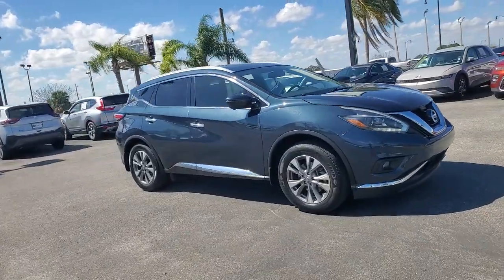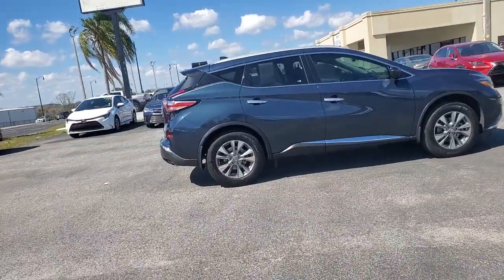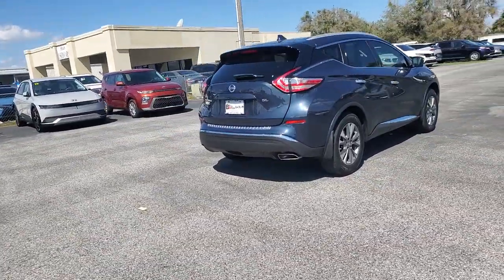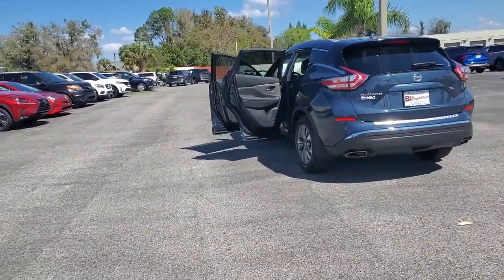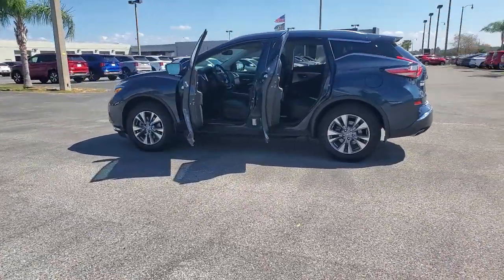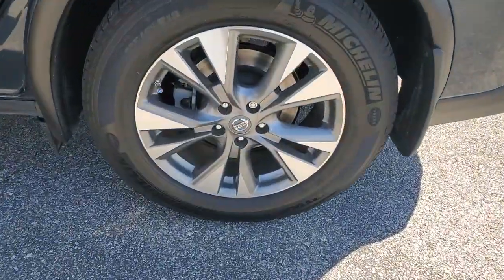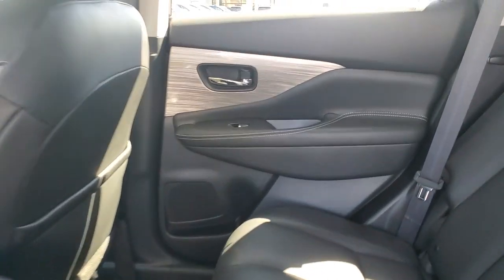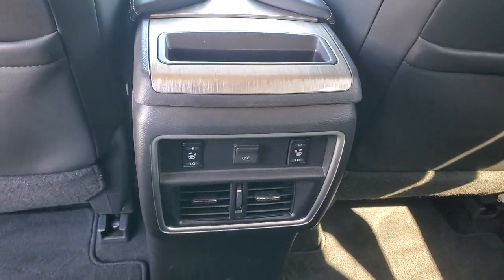2018 Nissan Murano The Villages, Clermont, Mt Dora, Ocala K230543A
Arctic Blue Metallic Used 2018 Nissan Murano SL available in 9039 U.S. 441, Leesburg, Florida at Bill Bryan Kia. Servicing the Villages, Clermont, Mt. Dora, Ocala, FL area.

9039 U.S. 441

*KEYLESS ENTRY* CVT with Xtronic Cargo Area Protector Cargo Net Cargo Package First Aid Kit Heated front seats Heated rear seats Leather Appointed Seat Trim Moonroof Package Navigation System Power Liftgate Power Panoramic Moonroof Retractable Cargo Cover.Cargo Package (Cargo Area Protector Cargo Net First Aid Kit and Retractable Cargo Cover) Moonroof Package (Power Panoramic Moonroof) CVT with Xtronic Heated front seats Heated rear seats Leather Appointed Seat Trim Navigation System Power Liftgate 11 Speakers 4.667 Axle Ratio 4-Wheel Disc Brakes ABS brakes Activation Disclaimer Air Conditioning Alloy wheels AM/FM radio: SiriusXM AM/FM/CD/MP3/WMA Audio System Apple CarPlay/Android Auto Auto-dimming Rear-View mirror Automatic temperature control Blind Spot Warning Brake assist Bumpers: body-color Carpeted Floor Mats & Carpeted Cargo Mat CD player Child-Seat-Sensing Airbag Compass Delay-off headlights Driver door bin Driver vanity mirror Dual front impact airbags Dual front side impact airbags Electronic Stability Control Four wheel independent suspension Front anti-roll bar Front Bucket Seats Front Center Armrest Front dual zone A/C Front fog lights Front reading lights Fully automatic headlights Garage door transmitter: HomeLink Heated door mirrors Heated Front Bucket Seats Heated steering wheel Illuminated entry Knee airbag Leather Shift Knob Low tire pressure warning Memory seat Occupant sensing airbag Outside temperature display Overhead airbag Overhead console Panic alarm Passenger door bin Passenger vanity mirror Power door mirrors Power driver seat Power passenger seat Power steering Power windows Radio data system Rear anti-roll bar Rear Bumper Protector Rear reading lights Rear seat center armrest Rear window defroster Rear window wiper Remote keyless entry Roof rack: rails only Security system Speed control Speed-sensing steering Speed-Sensitive Wipers Splash Guards Split folding rear seat Spoiler Steering wheel mounted audio controls Tachometer Telescoping steering wheel Tilt steering wheel Traction control Trip computer Turn signal indicator mirrors Variably intermittent wipers and Wheels: 18 Machined Aluminum-AlloyDealer Document Processing Fee of $999 -- this charge represents cost and profit to the dealer for items such as inspections cleaning and adjusting vehicles and preparing documents related to the sale. Certification optional on all PreCertified vehicles at an additional cost of $799.Recent Arrival! Clean CARFAX.